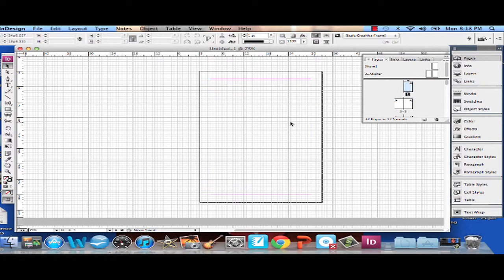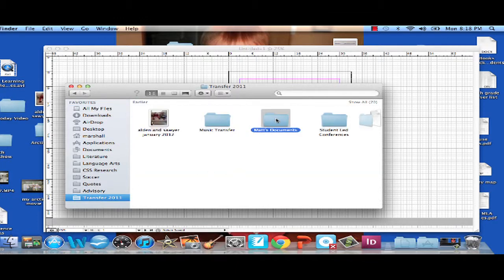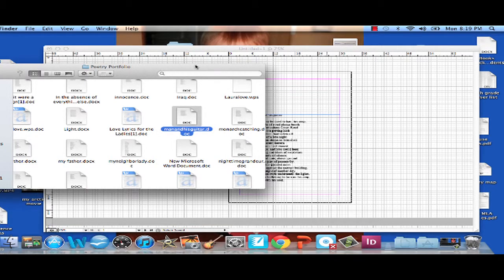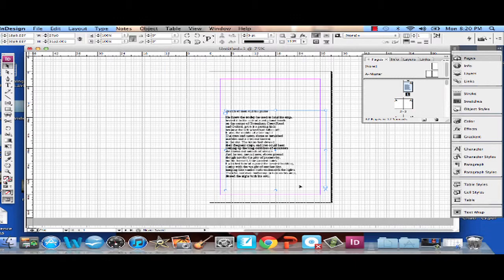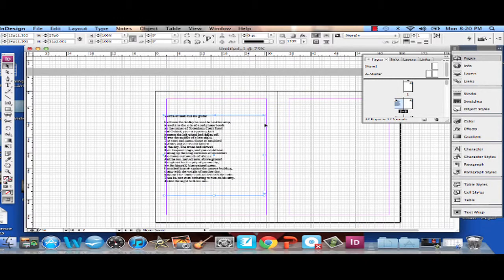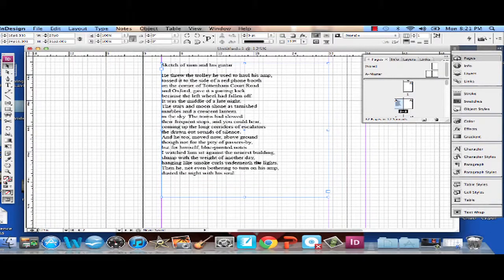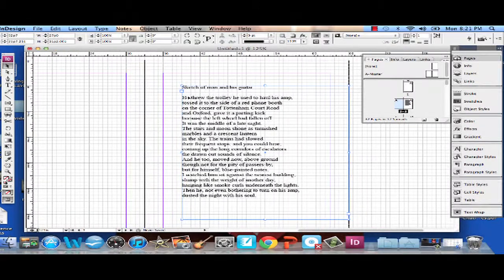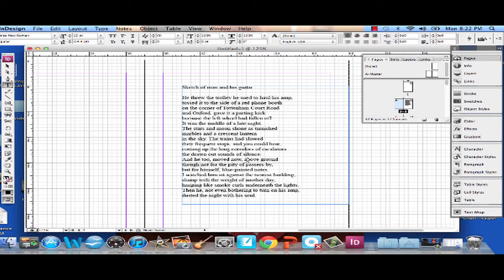Importing a Poem Using Click and Drag Feature